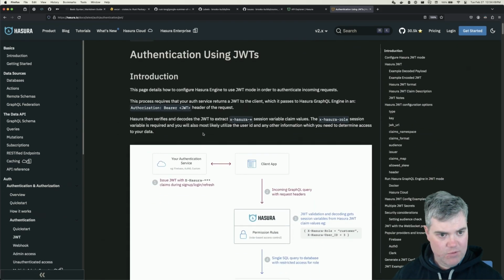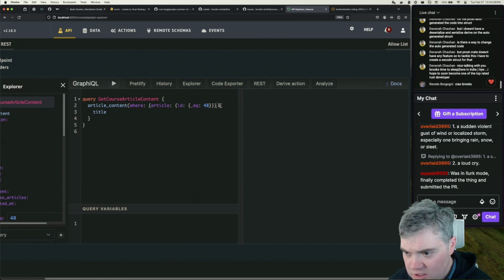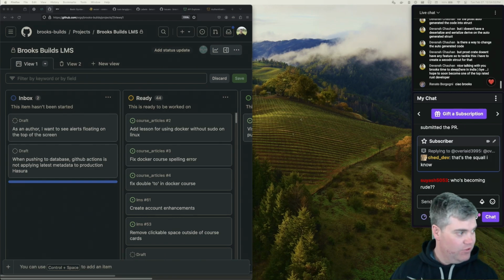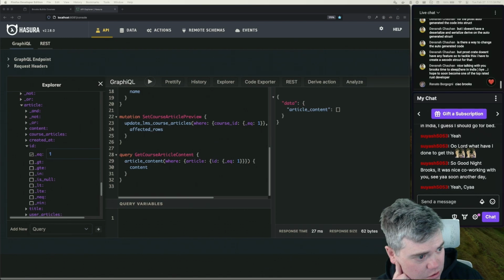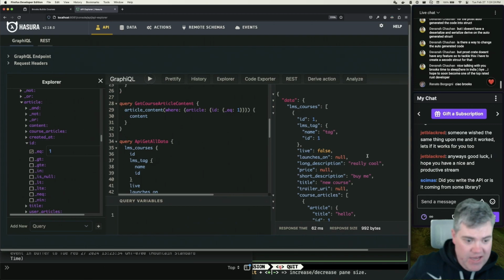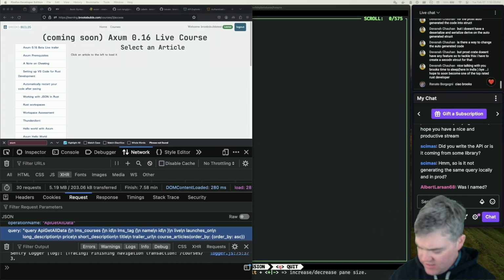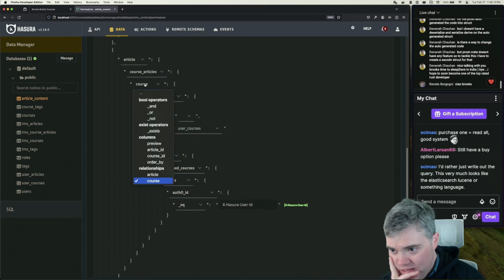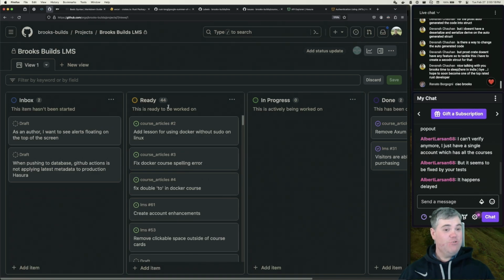Updating LMS for Docker course VOD part 4